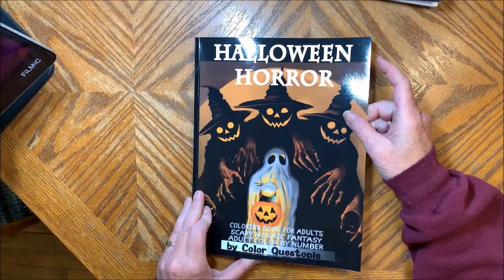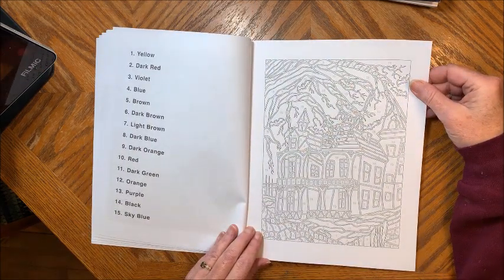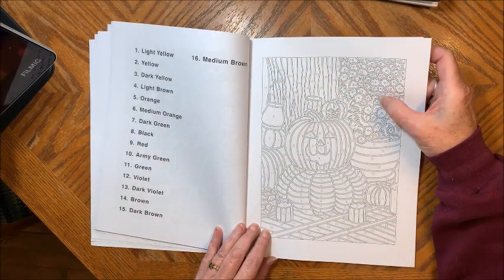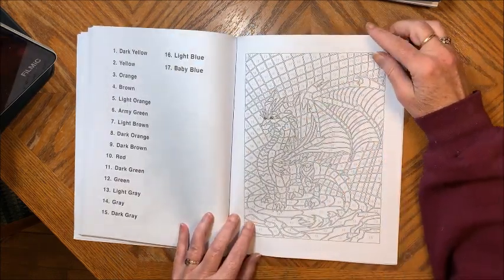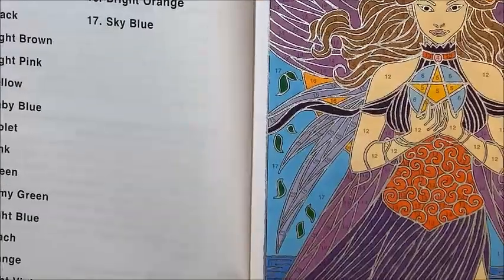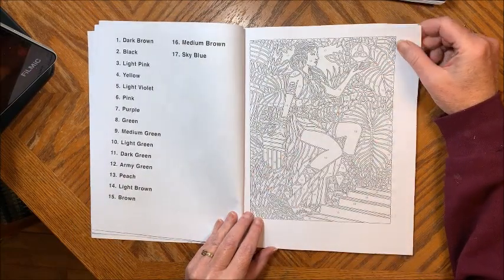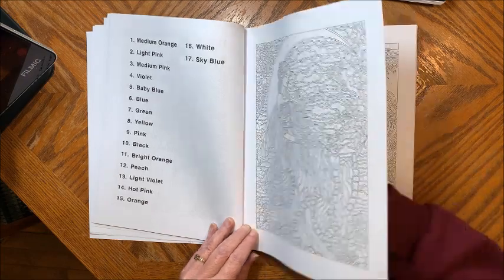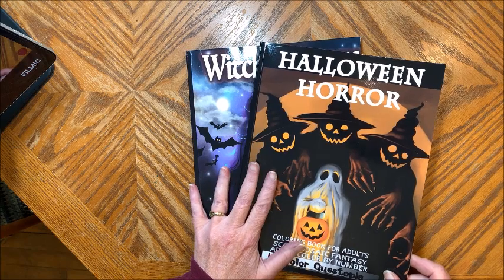Flip Through of Two New Halloween Coloring Books by Color Questopia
In this video, I flip through two new coloring books by Color Questopia, Halloween Horror and Witch Fantasy.

Halloween Horror
Witch Fantasy